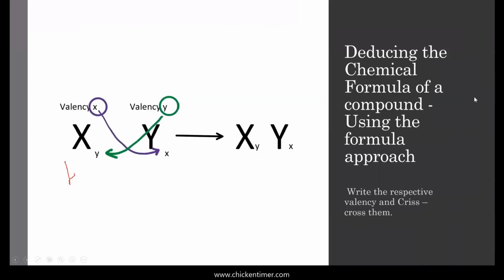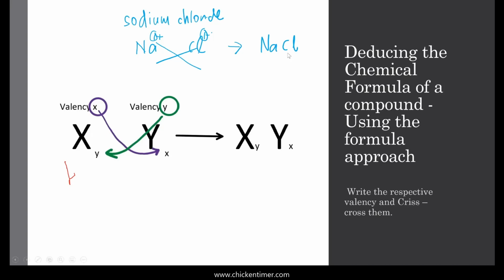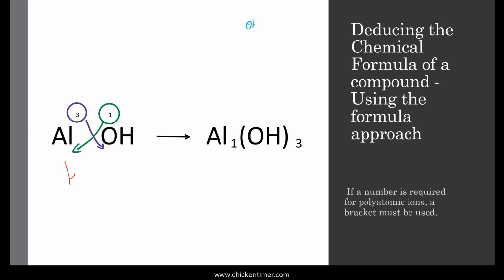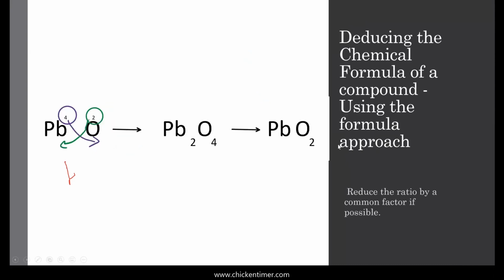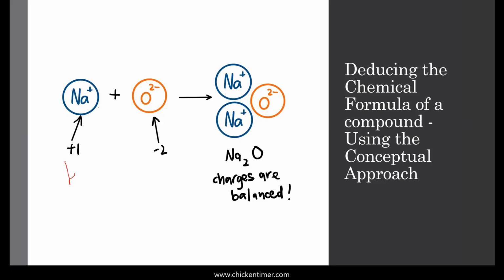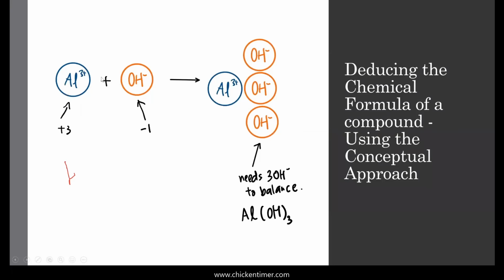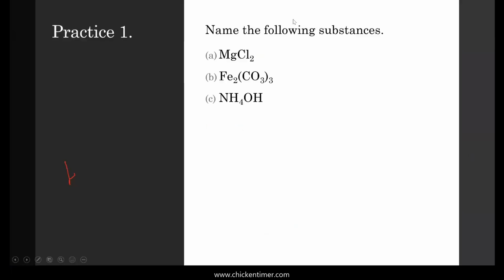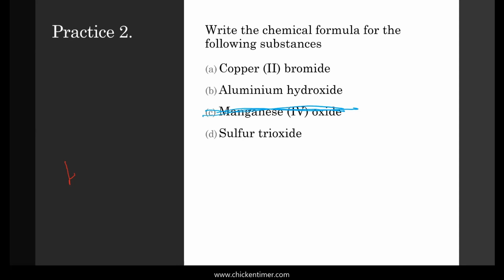'O' Level Chemistry Lesson 25/5/2021 - Part 2 deducing the chemical formula of a compound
Part 2 to the lesson "Chemical Formula and Chemical Equations"
This is suitable for 'O' Level, "N' Level and IGCSE.